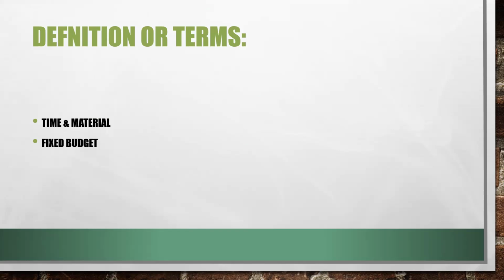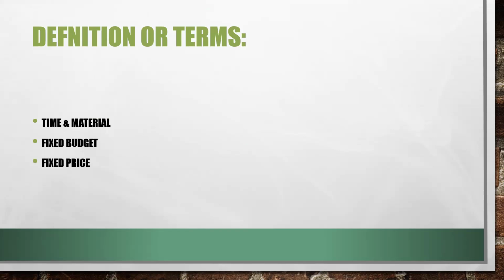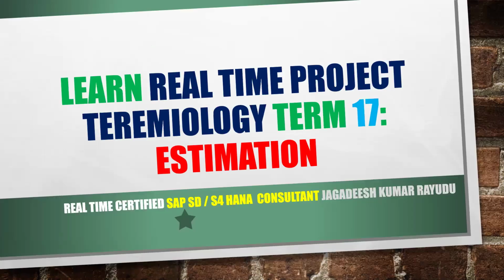LEARN REAL TIME PROJECT TEREMIOLOGY term 17 estimation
Best book for sap sd: